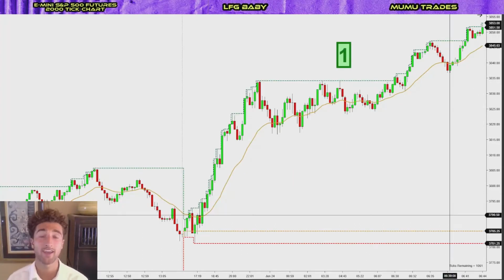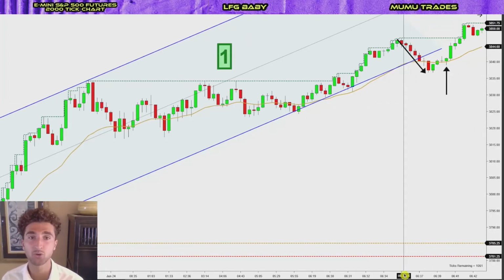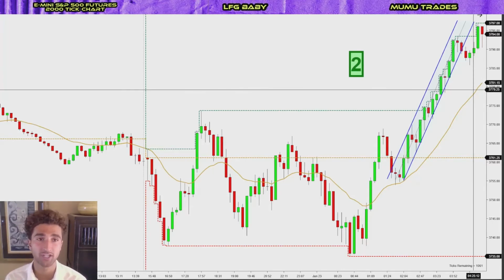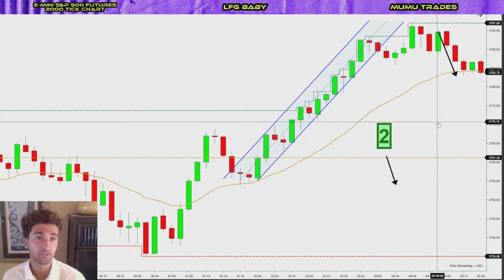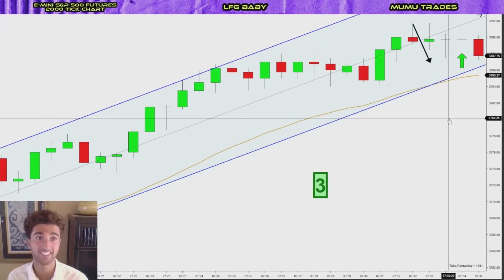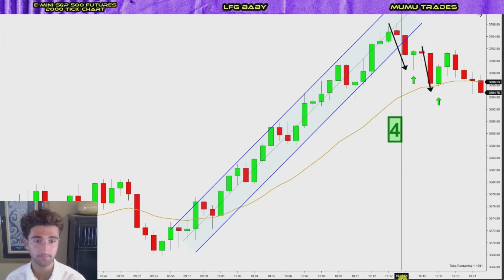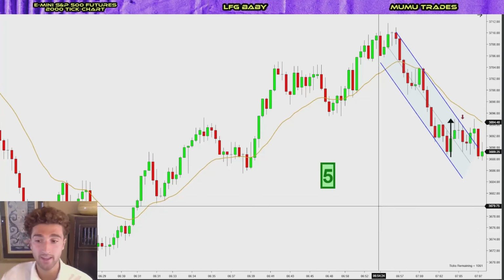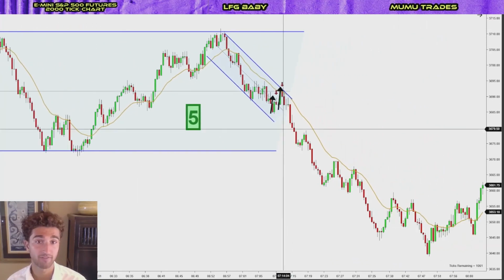IDENTIFY MASTER ENTRIES IN DAY TRADING | TWO LEGGED PULLBACK